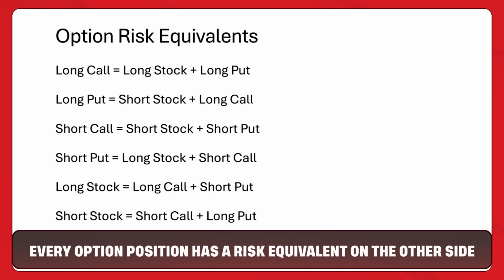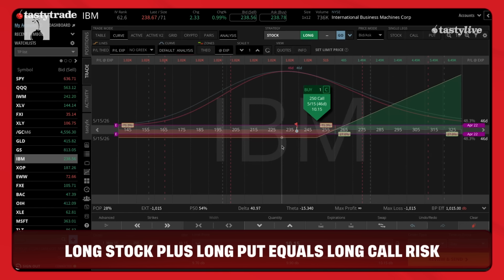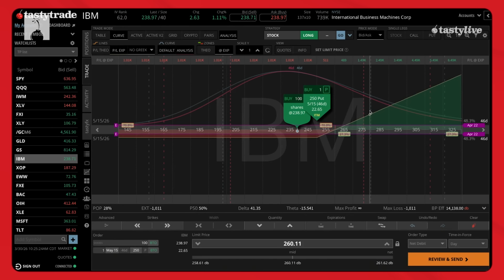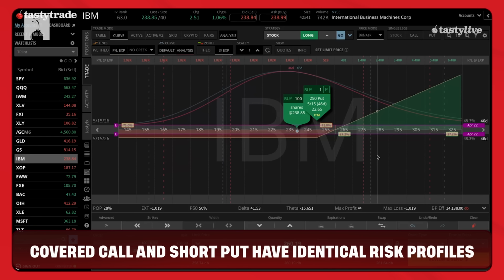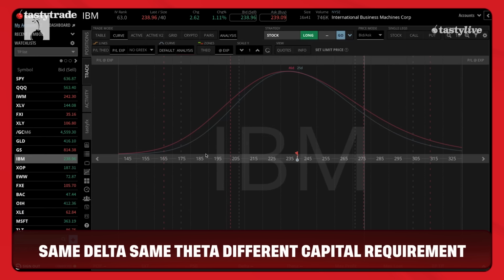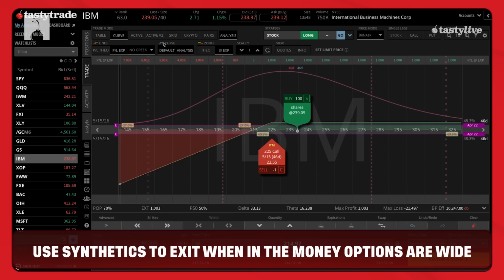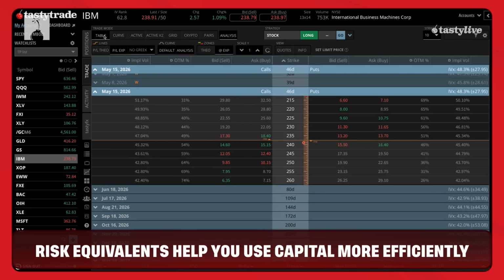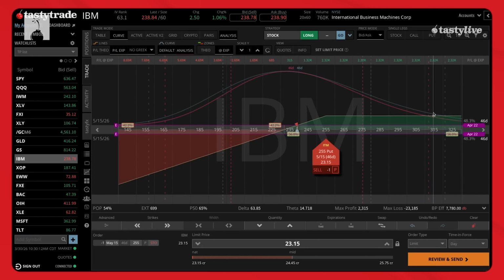You've Been Doing Covered Calls Wrong. Here's the Smarter Way to Think About Them.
Options trading risk equivalents, synthetic positions, and covered call mechanics take center stage as tastylive's Cherry Bomb breaks down how long stock plus a protective put equals a long call, and how a covered call mirrors a short put in terms of risk profile. Learn how delta, theta, capital efficiency, and bid-ask spreads factor into choosing between synthetic equivalents and their direct option counterparts.

CHAPTERS:
00:00 Introduction: Option Risk Equivalents on the Floor
00:29 What Are Option Risk Equivalents?
00:58 Long Call = Long Stock + Long Put (Protective Put)
01:25 Platform Demo: Long Call vs Synthetic Long Call
02:44 How Traders Think About Protective Puts
03:38 Covered Call as the Risk Equivalent of a Short Put
04:57 Platform Demo: Short Put vs Covered Call Risk Profile
06:19 Matching Delta & Theta Across Equivalent Positions
07:22 Key Differences: Capital, Dividends & Assignment Risk
08:40 Practical Use: Closing In-the-Money Options via Synthetics
09:23 Using Equivalents to Manage Bid-Ask Slippage
10:23 Capital Efficiency Considerations When Choosing Structures
10:53 Closing Notes & Takeaways for Advanced Options Traders